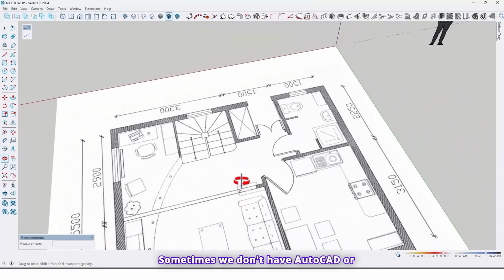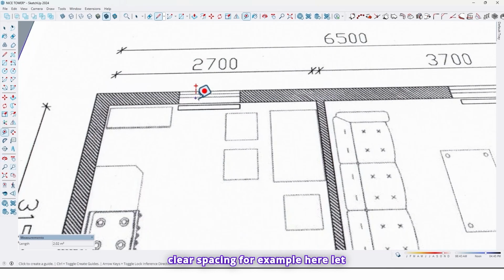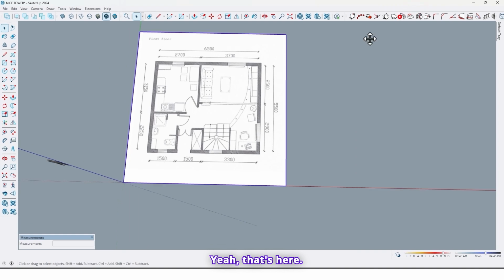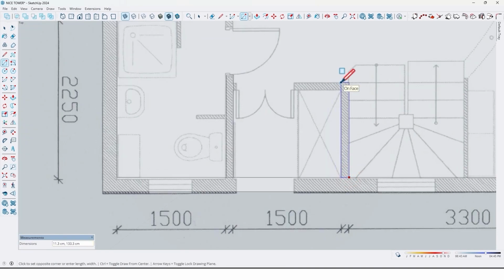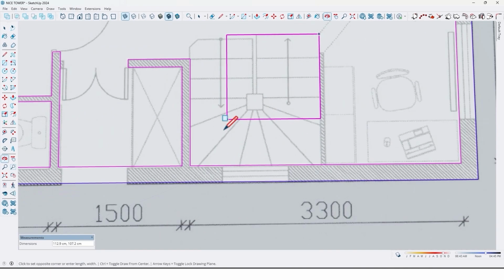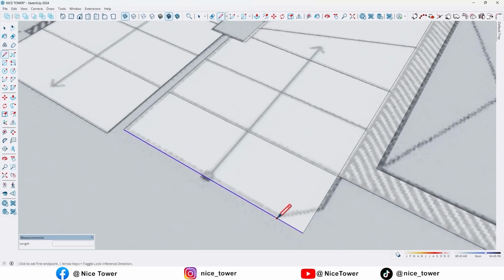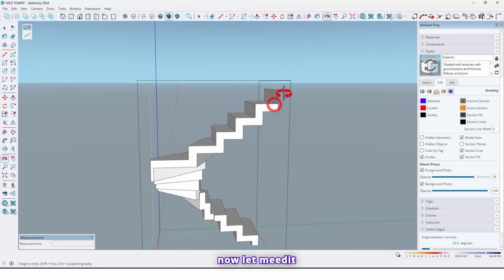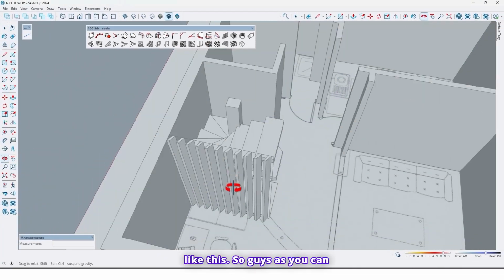Transform 2D Floor Plans into Stunning 3D Models in SketchUp!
Have you ever wanted to turn your 2D floor plans into realistic 3D models? In this step-by-step tutorial, I'll walk you through the process of converting a JPG floor plan into a detailed 3D model in SketchUp. Whether you're an architect, interior designer, or simply a creative individual, this skill will help you bring your visions to life!

Download free plugins and objects from our website today:
nicetowers
sketchup plugins
free sketchup plugins
nice towers
sketchup  gratis
sketchup free plugins
sketchup tutorials
skp files
sketchup extensions